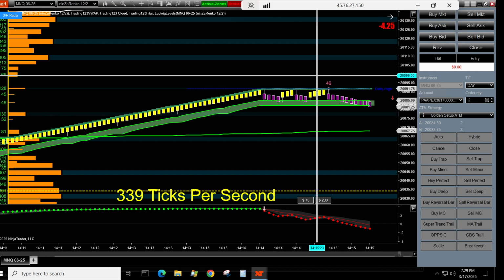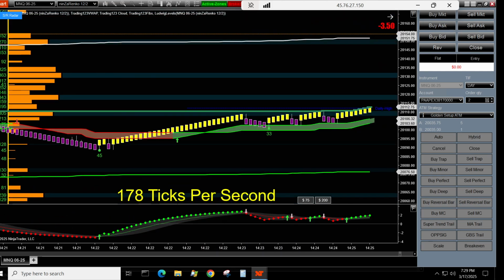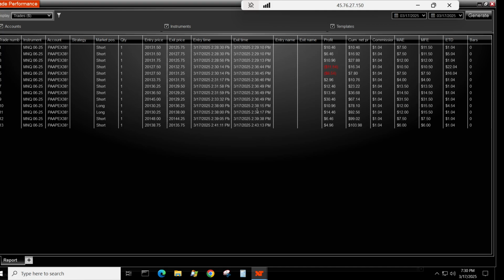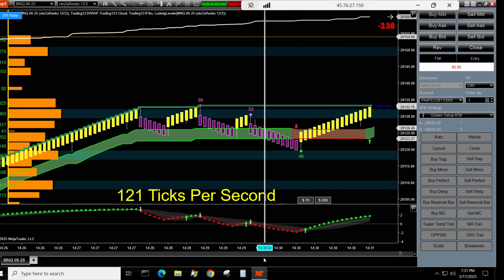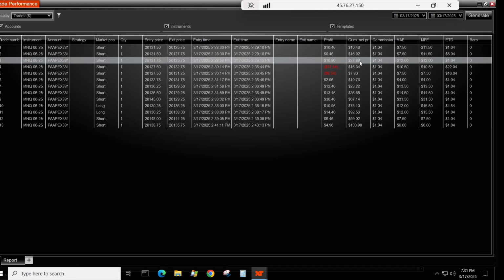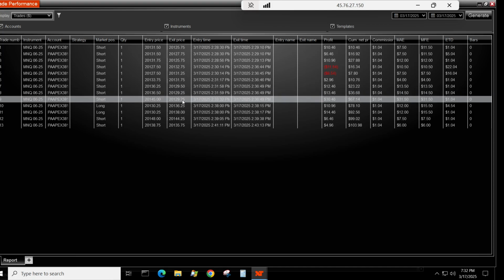March 17th, 2025 St Patrick's Day Green Trading Recap MNQ DCA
First Day trading 25k PA.